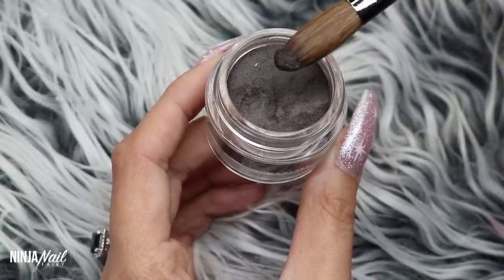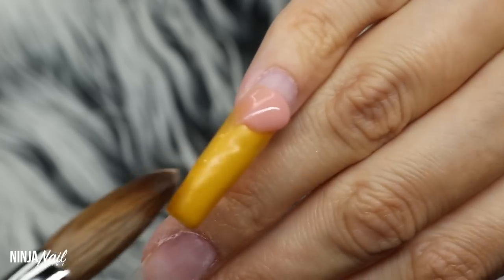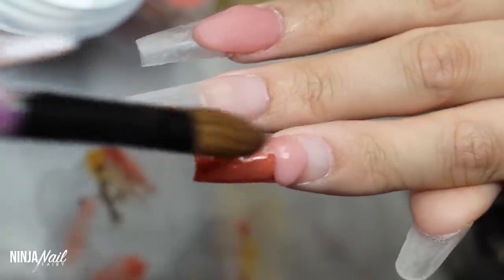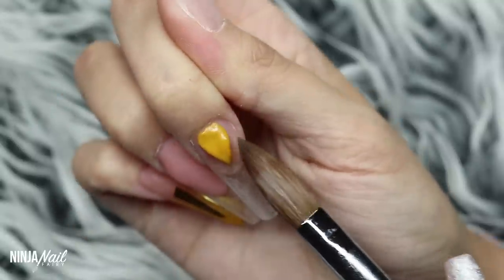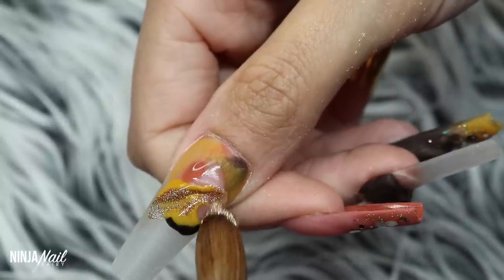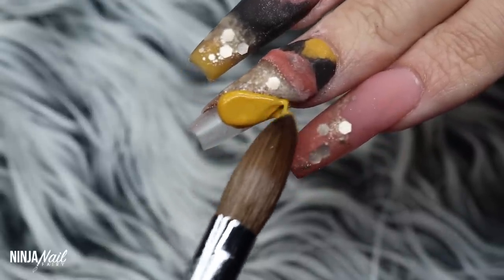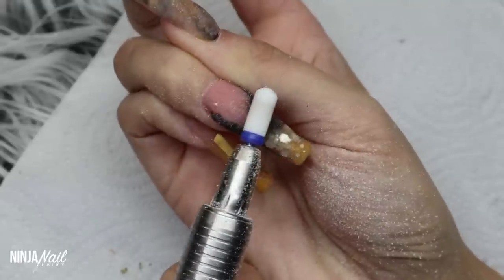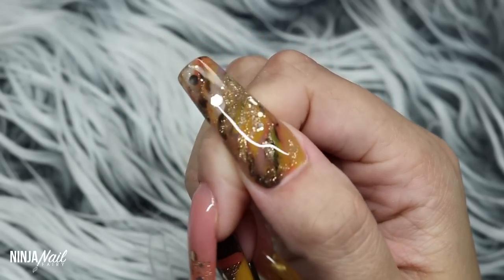Doing My Own Nails | Acrylic Colour Block | Extended Smile Line | Mustard, Gold & Brown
Watch me do my own nails using autumn/fall colours - Doing colour block again. Its been a while but I LOVE IT !! Tapered square sculpted shape

Unicorn film set 10pcs (the gold bits I added on the pinkie)

Check out my Professional Quality Acrylic System, Brushes, Nail art, File & buff set + MORE is available to everyone, both DIY’s and Pro’s!
✨✅ Products Featured in this video are all available and all essentials I use in almost all my videos are listed further down

✅Here is a list of The Essentials I almost Always Use in a set of nails:
-Nail Mate Acid Primer (Only use on clients not for silicone hands)